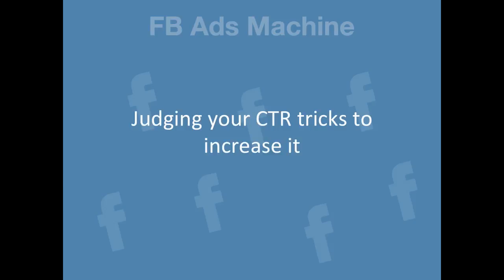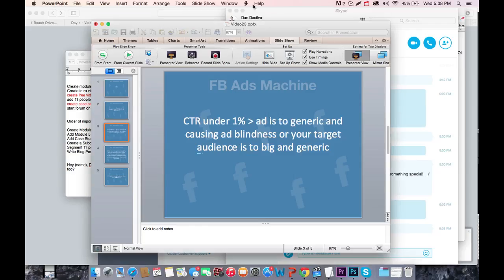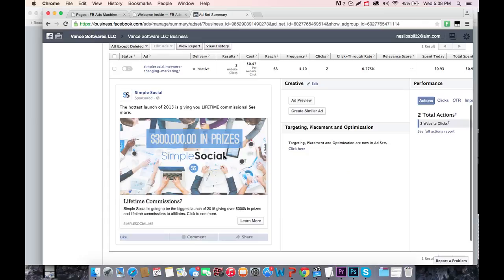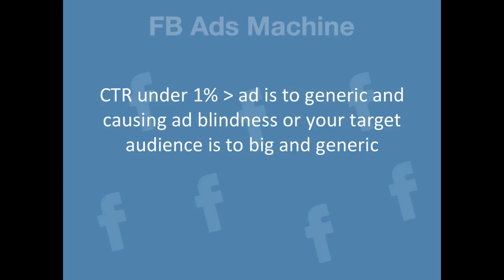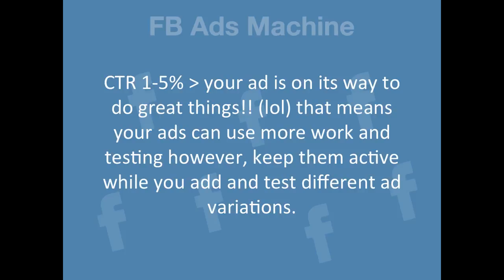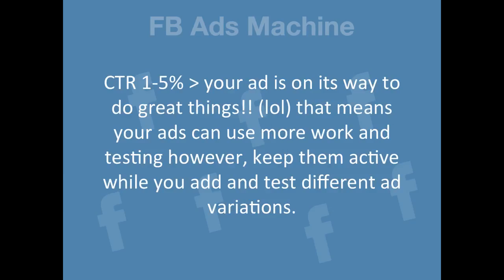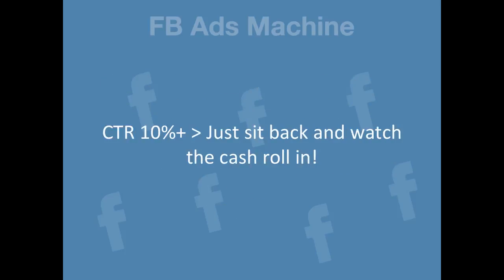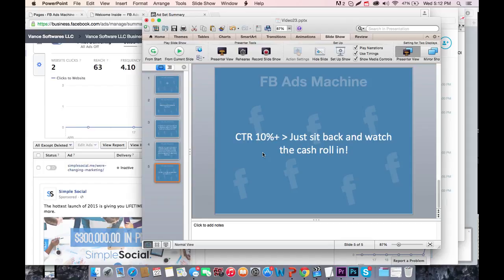facebook ads machine 1 0 Day 5 Video 4